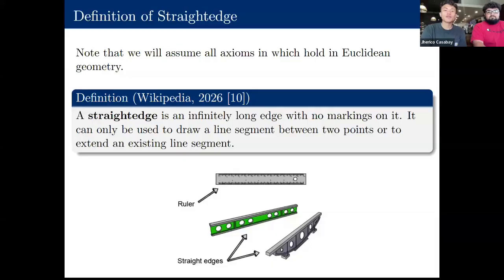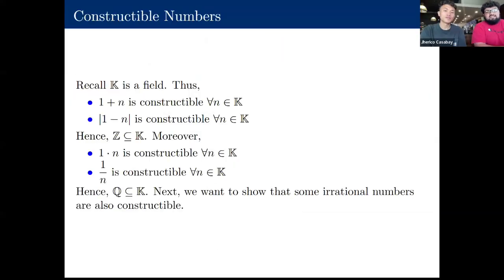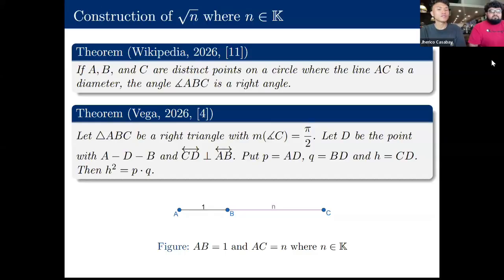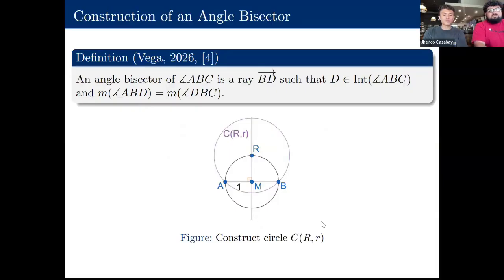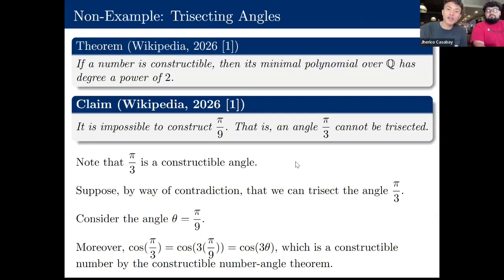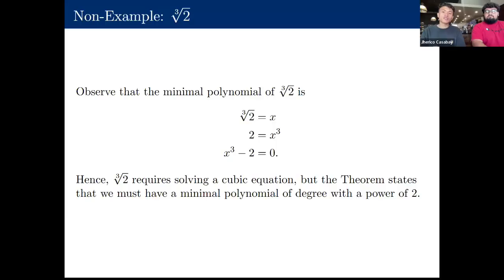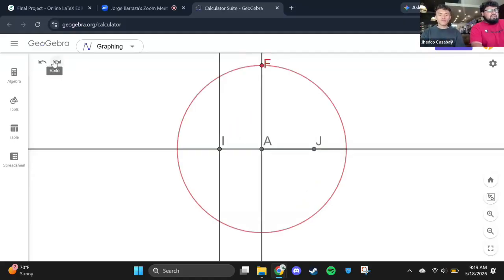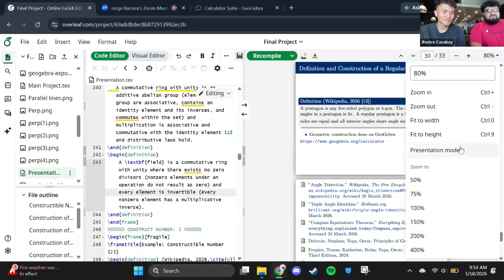Straightedge and Compass Construction (MATH 161 Final Presentation)